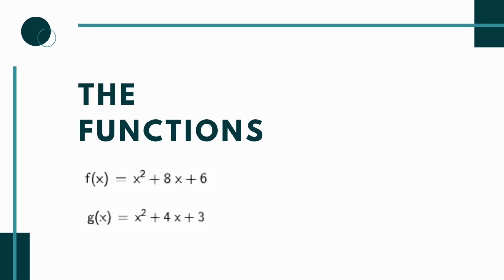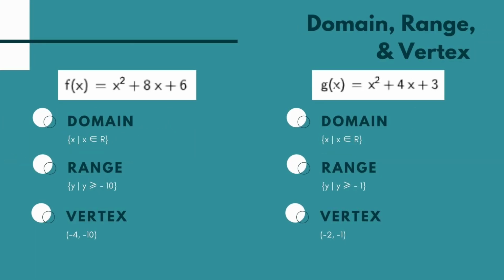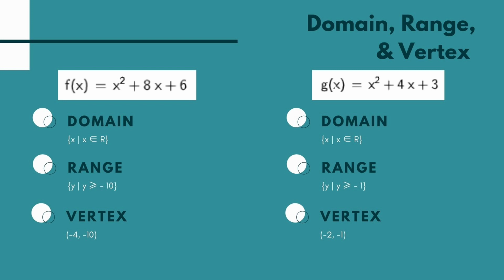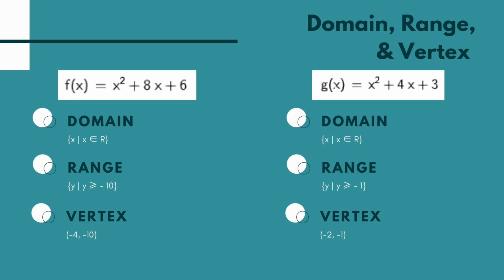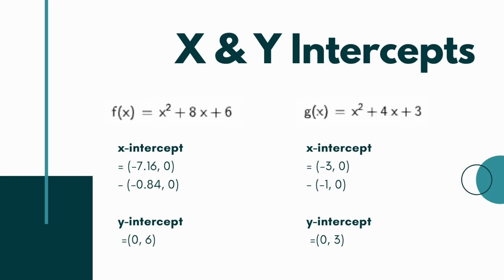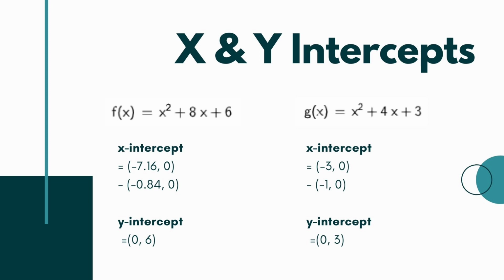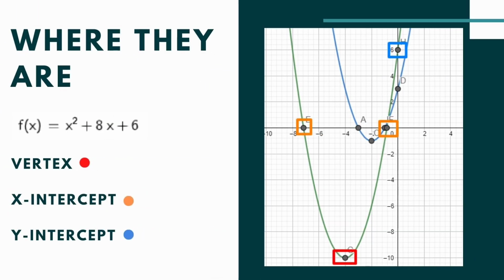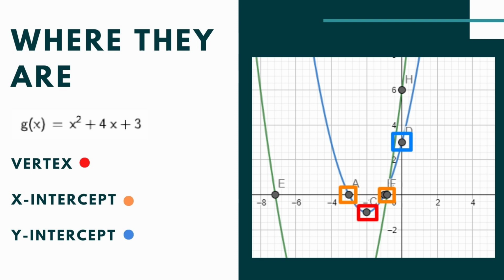Learning Task Evidence 1_Math1D_Dollosa BSCS1